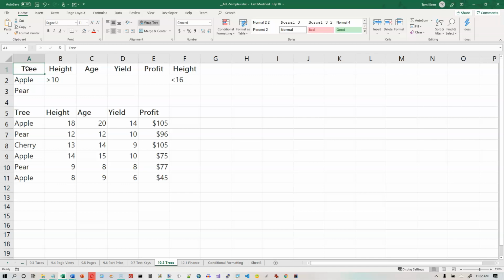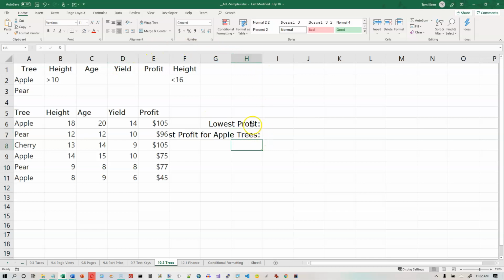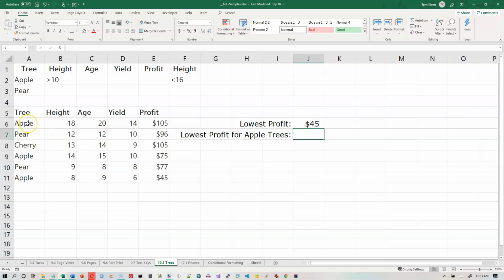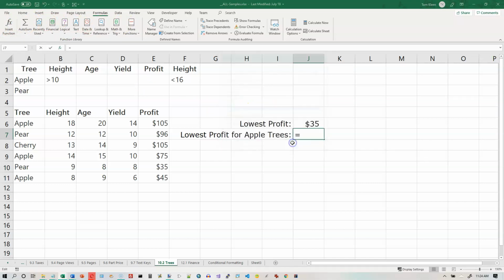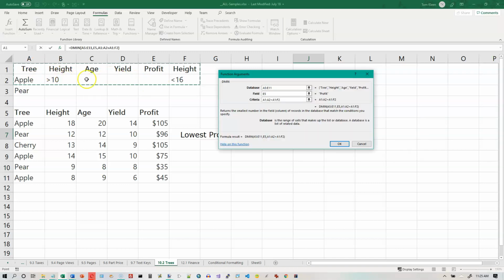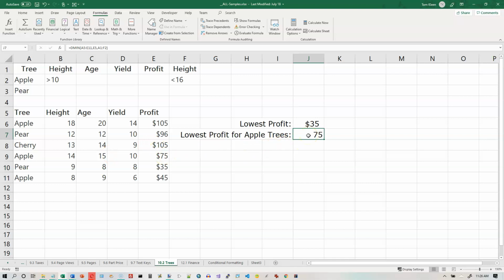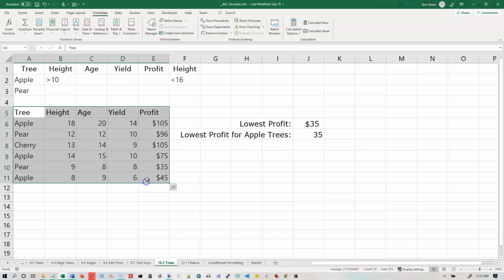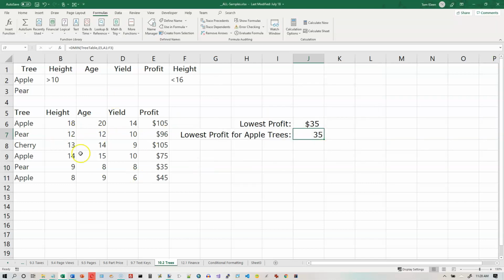Excel 2019/365: Database Functions: DMIN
How to use Excel's DMIN function. Find the smallest value in a list of numbers that meets your specific criteria.